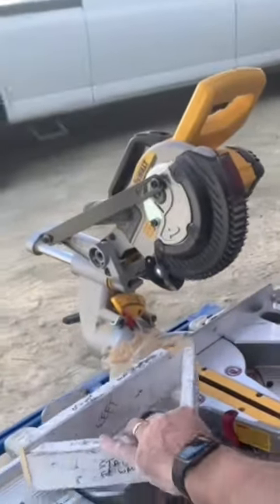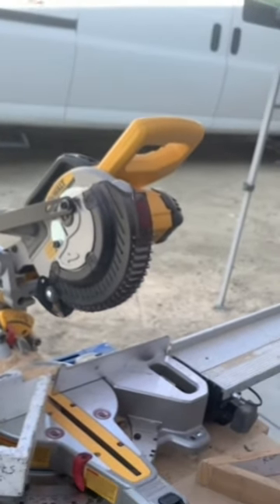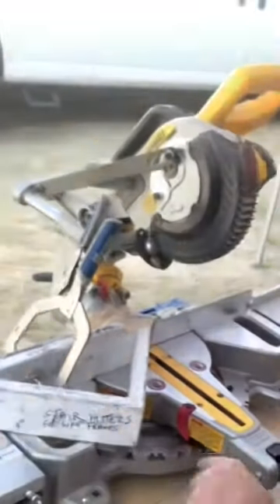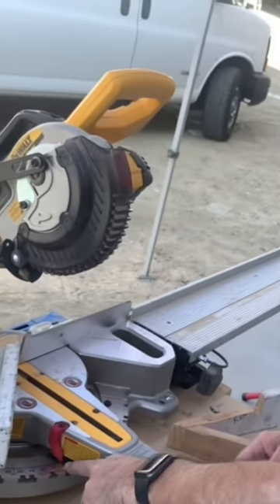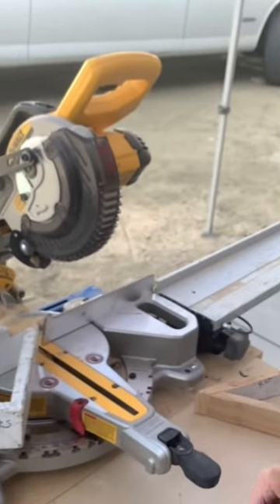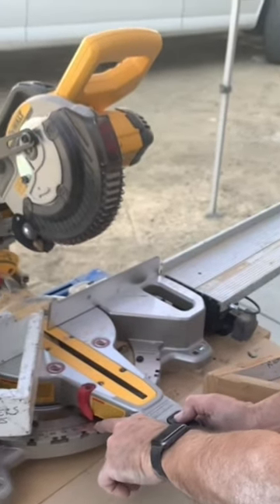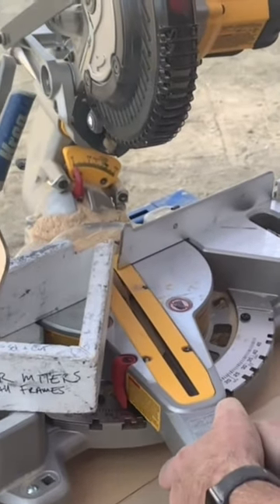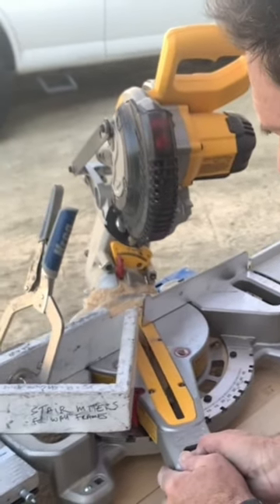Cutting acute angles beyond 45 degrees on a miter saw.